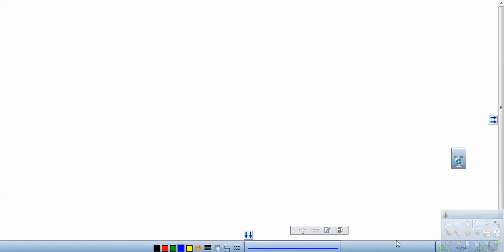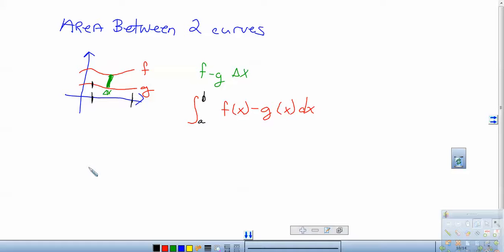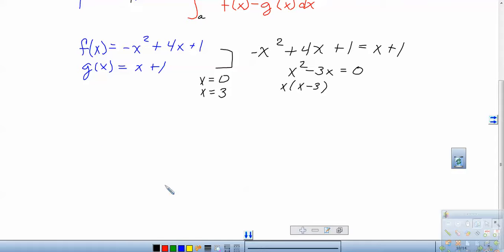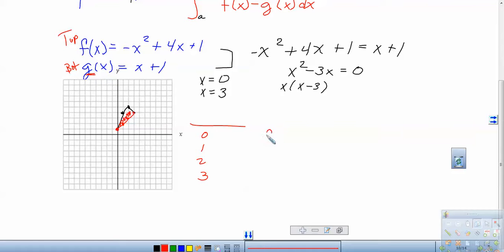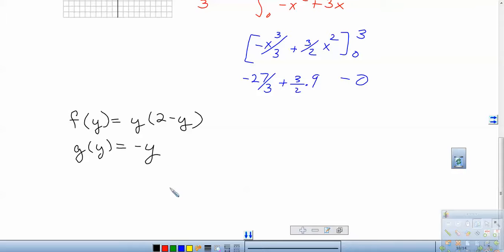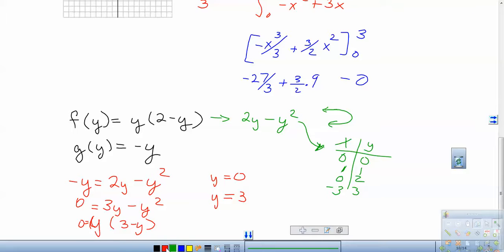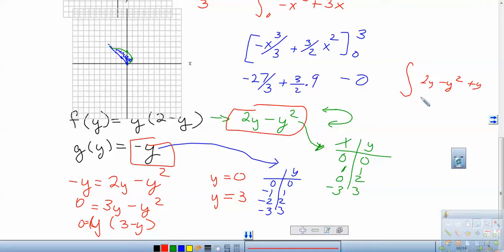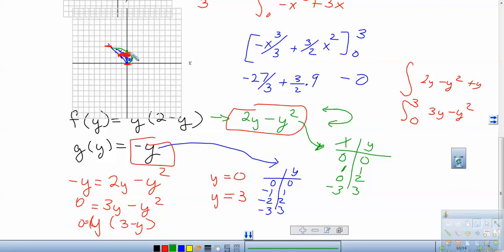area between two curves